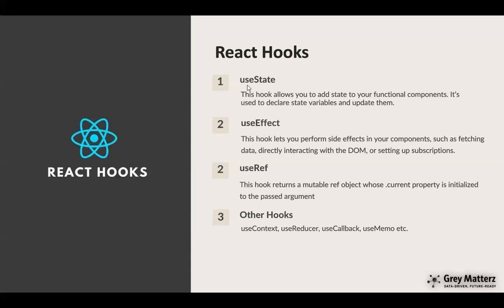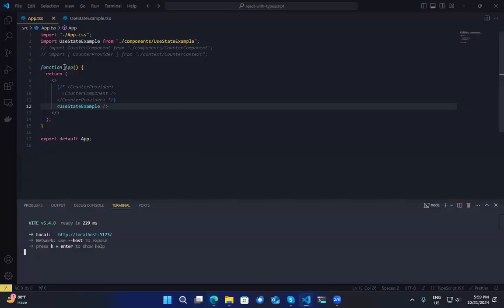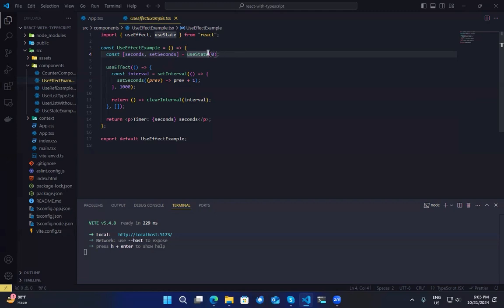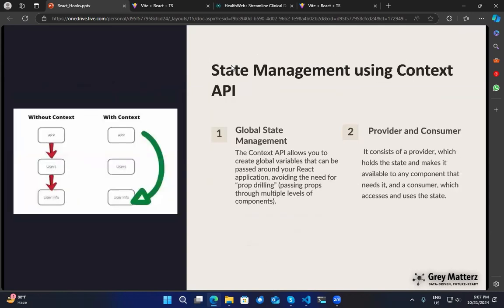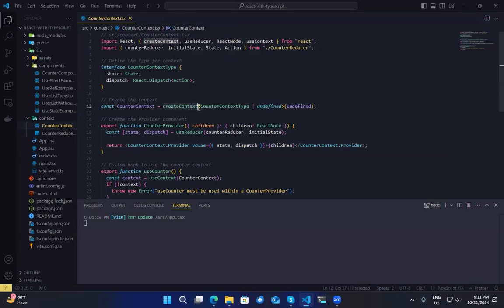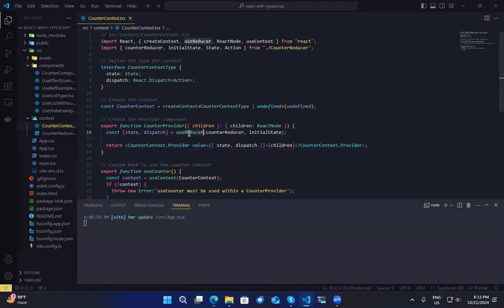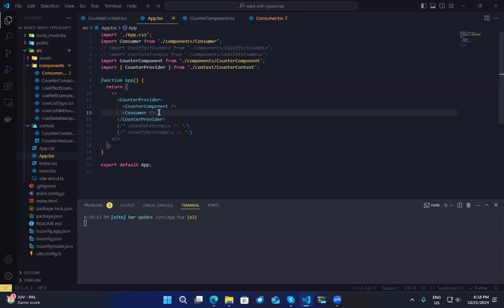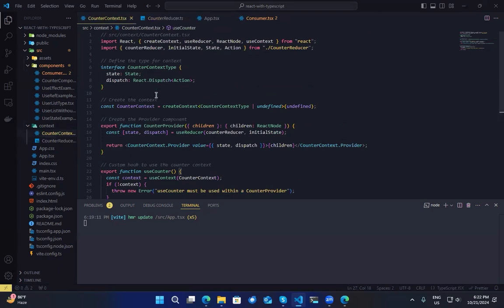Understand Hooks and State Management in React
Watch our engaging webinar on Hooks, Props, and State Management in React, and we're excited to share the recorded session with you! In this video, we'll explore key concepts like React Props for component communication, essential Hooks including useState and useEffect, and effective global state management using the Context API. This session is perfect for both beginners and seasoned developers looking to enhance their skills. Don’t miss this opportunity to deepen your understanding of React and elevate your development projects!
Feel free to post your doubts or questions in the comment section below!

Have questions about React Hooks and State Management in your projects? We're just a message away—let's create something amazing together!